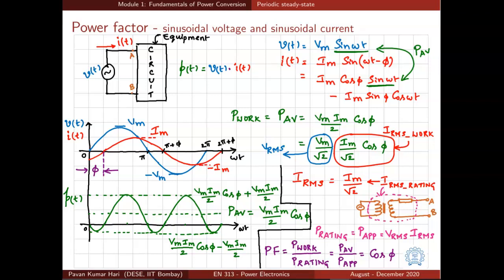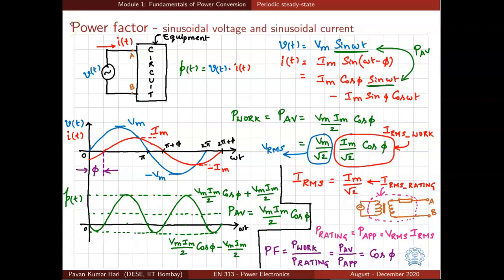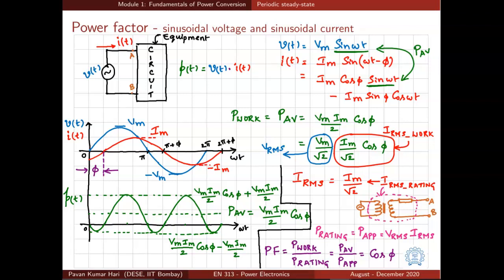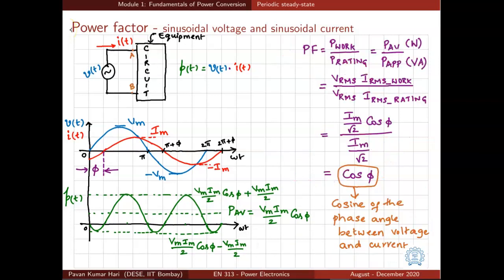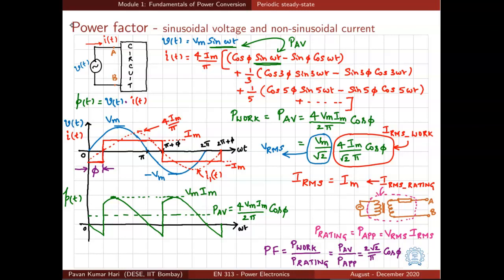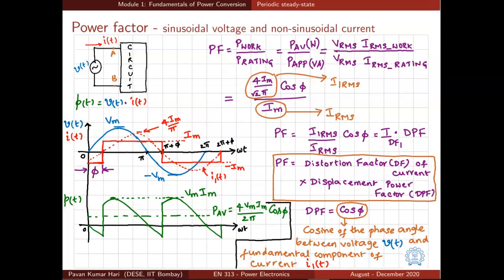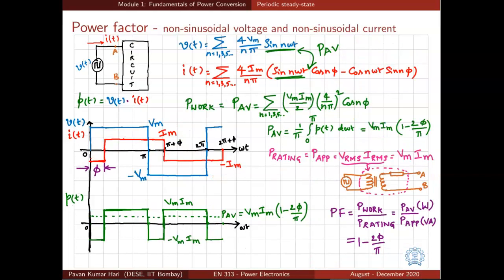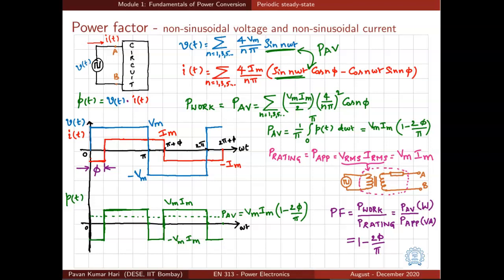module1 08 power factor